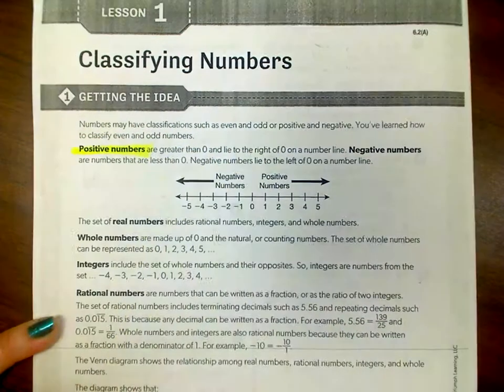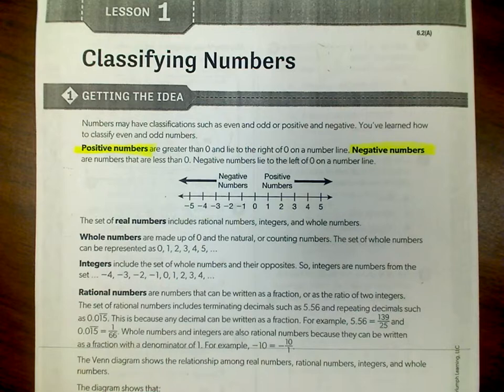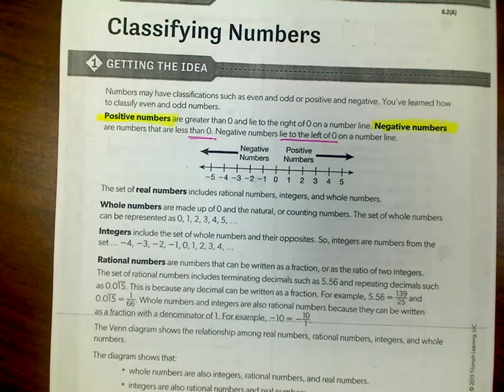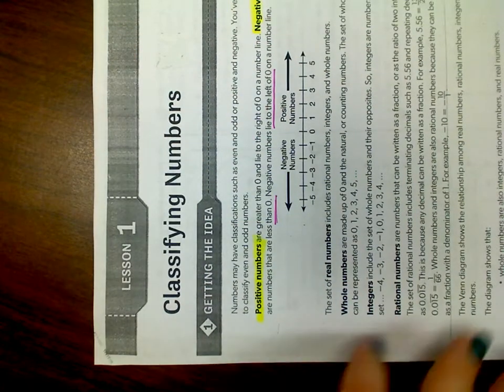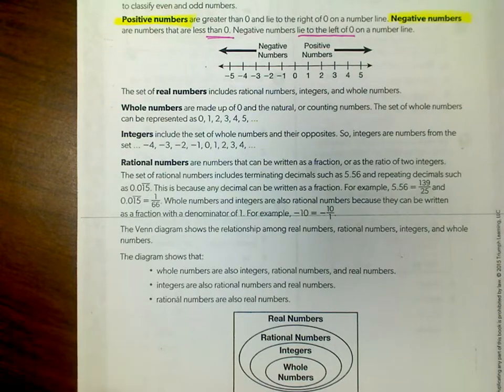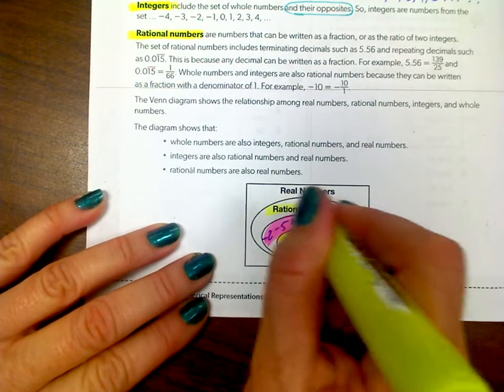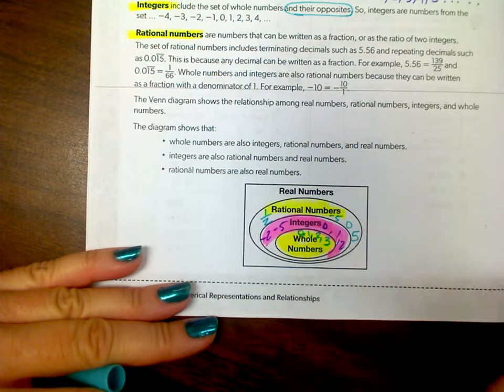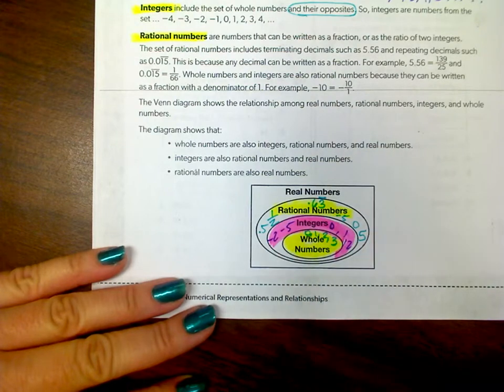6th Grade STAAR REVIEW Classifying Numbers